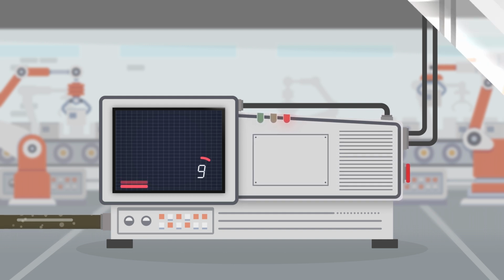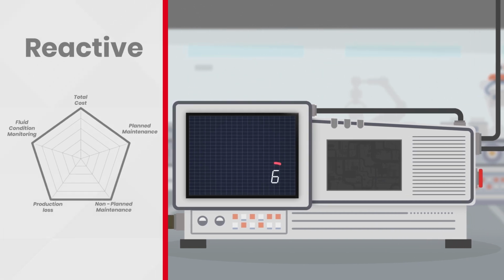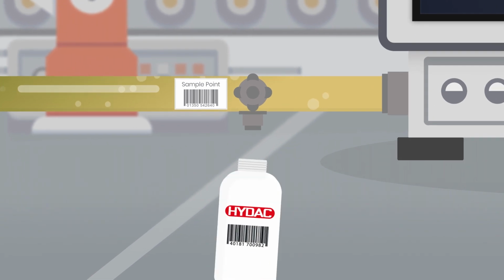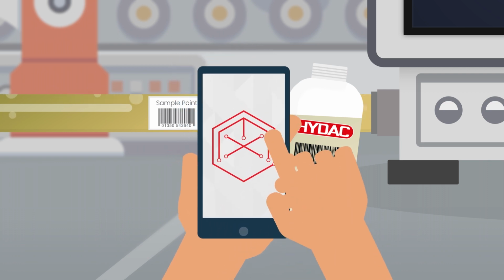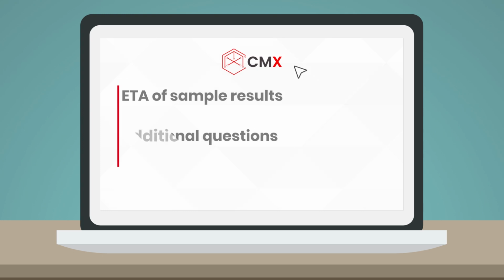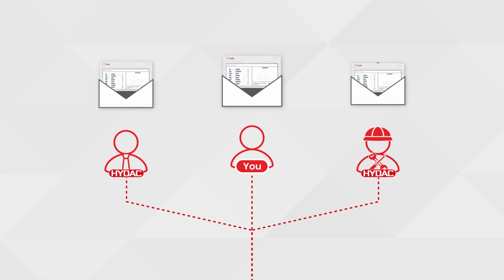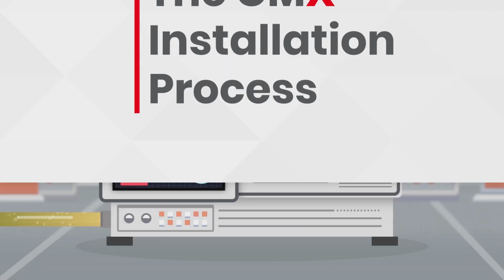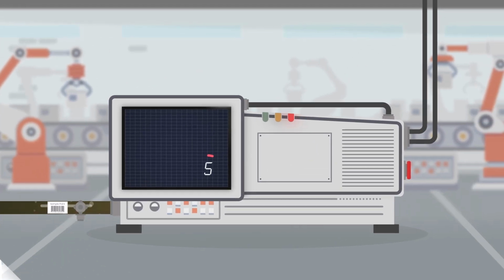Condition Monitoring with HYDAC CMX (Kor subtitle 지원)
*하이닥 CMX*

*CMX* - 상태 모니터링 -는 디지털화 프로젝트의 모든 단계에서 지속 가능한 지원을 제공합니다. 공정 및 기계 데이터를 기반으로 하며 여러분의 통찰력을 다음 수준으로 끌어올립니다.

*CMX*는 데이터를 구조화하고 시각화 합니다. 이렇게 하면 노이즈를 걸러내고 작업 내용을 추적할 수 있으며 통합 경보 시스템을 통해 예상치 못한 상황을 놓치지 못하도록 보장합니다.

*CMX*는 로컬 또는 클라우드를 통해 사용할 수 있으며 센서, 모듈 및 기계와 통신하면서 데이터를 사용자  대시보드에서 모니터링하고 측정 값에 기반한 알람을 울리게 할 수 있습니다. 또한 알고리즘 및 AI 를 이용해 생산을 최적화하기 위한 가치 있는 통찰력을 얻을 수 있습니다.

*CMX*는 하이닥 제품, 제3자 제품 또는 두 가지의 조합과 함께 사용할 수 있습니다.

*CMX의 이점:*
• 기계의 지속적인 모니터링
• 필요에 따른 유지보수 간격 계획
• 결함 및 일어날 손상의 초기 감지
• 예기치 못한 기계 및 시스템 다운타임 방지
• 시스템의 가용성, 안전성 및 생산성 증가
• 효율성 증가 및 비용 감소
• 높은 에너지 사용처에 대한 더 깊은 이해 및 에너지 낭비 가능성 파악
• 사이트, 영역 또는 기계 별 에너지 권장 사항 강조

*하이닥 CMX*에 대한 더 많은 정보를 보려면 방문하고 CMX 상담을 예약하세요!